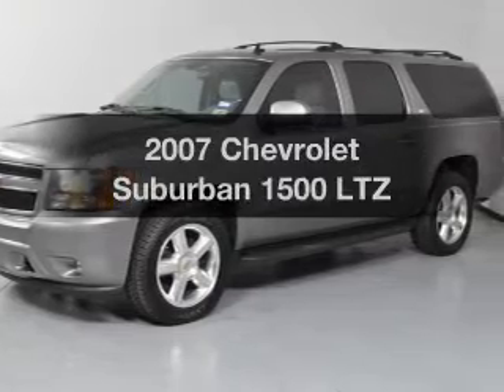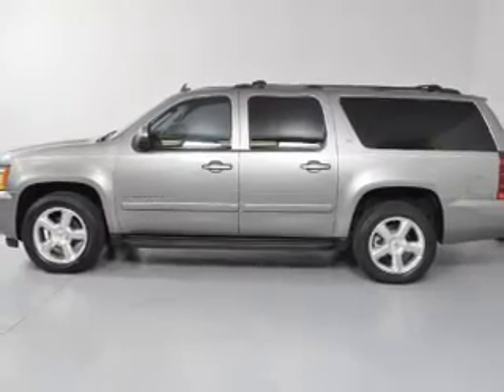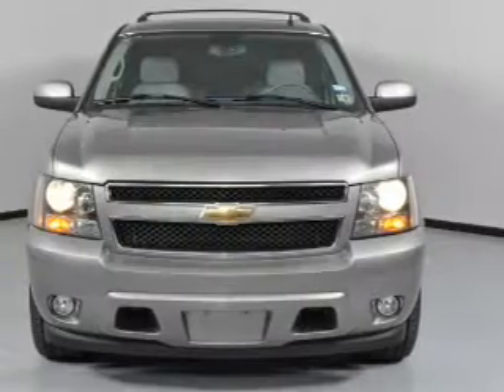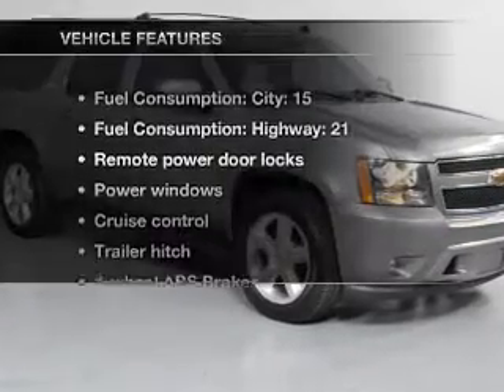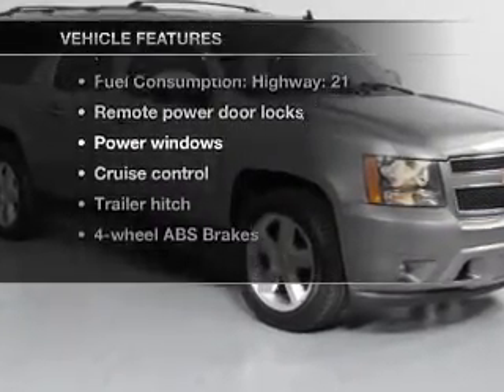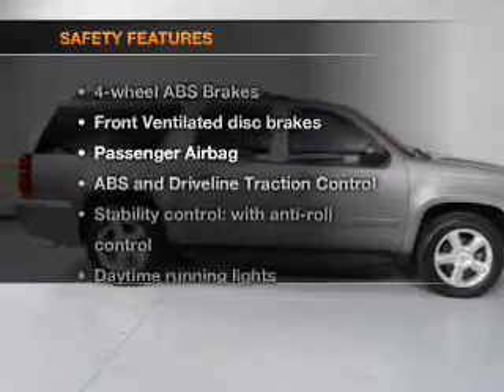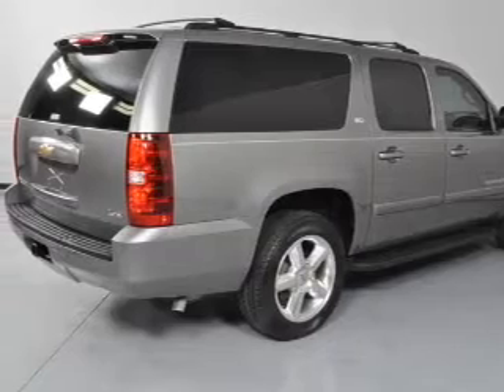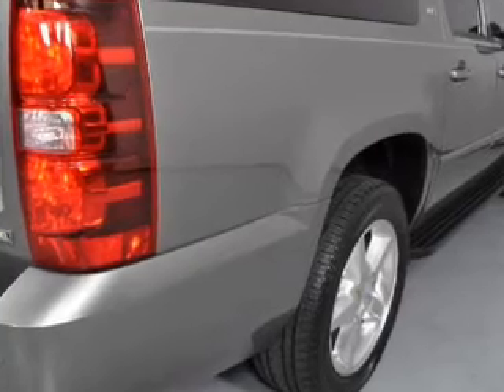2007 Chevrolet Suburban - Carrollton TX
Year: 2007
Make: Chevrolet
Model: Suburban
Trim: 1500 LTZ
Engine: 5.3 liter 8 cylinder 16 valve
Transmission: 4-Speed Automatic
Color: Greystone Metallic
Mileage: 58932
Address:
1835 Forms Drive suite 120